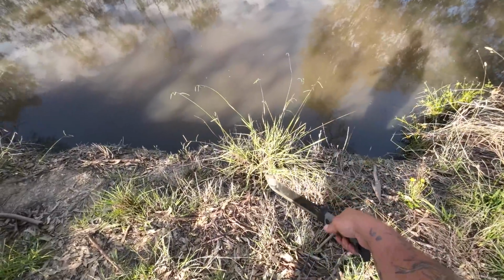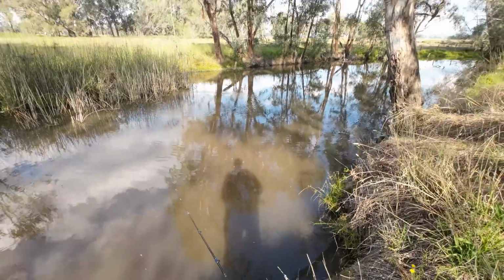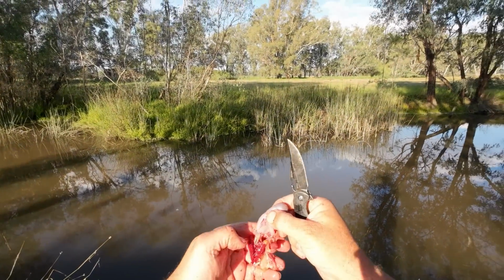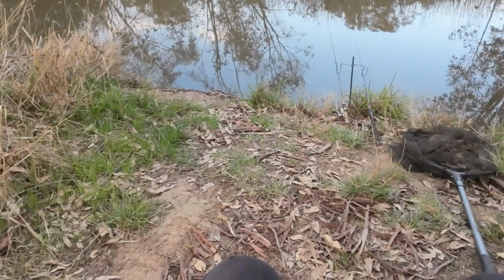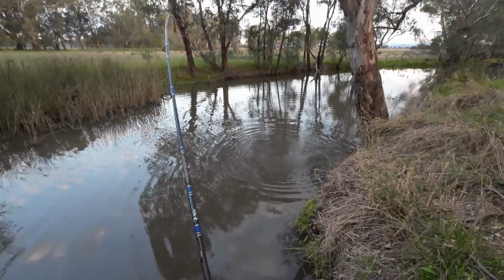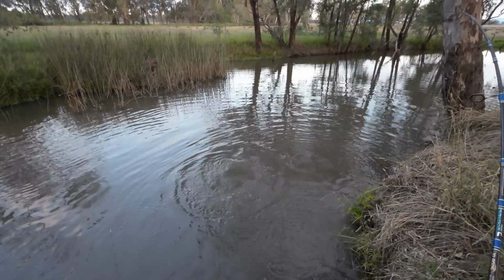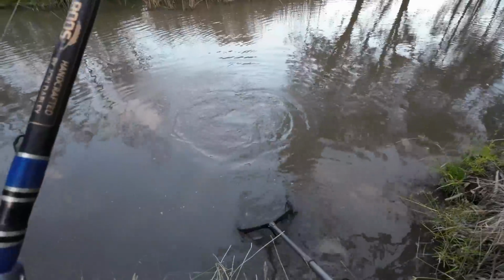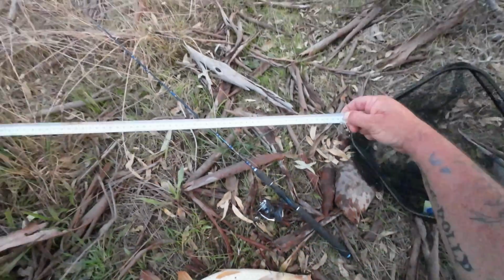Fishing With The Lords Prayer Rig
In this video I catch fish using the Lords Prayer rig. But what is the Lords Prayer Rig?